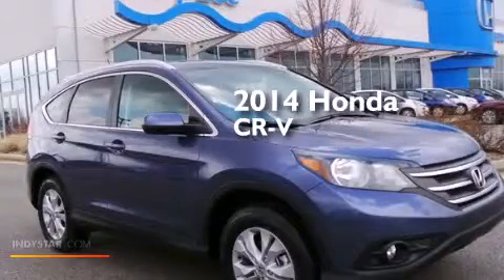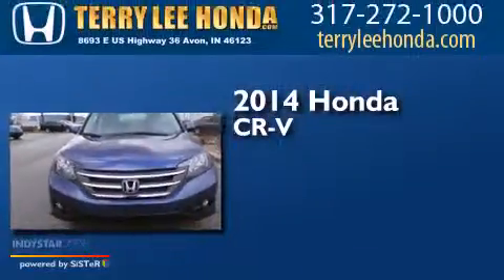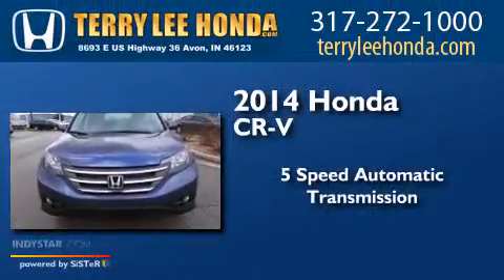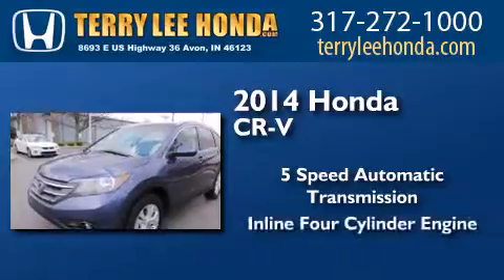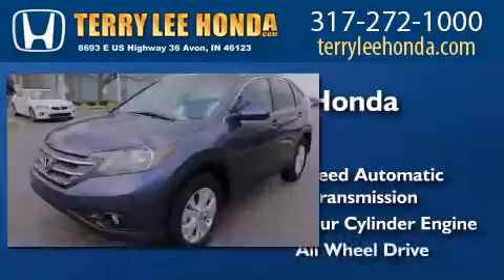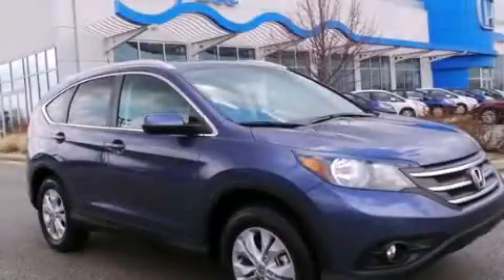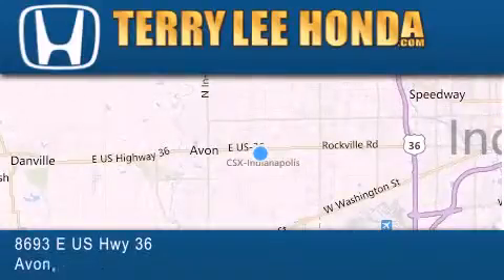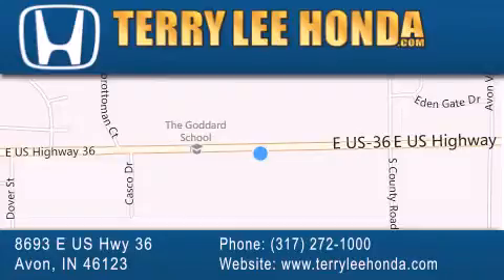2014 Honda CR-V Fishers IN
We have been honored to serve the Avon IN area , we promise that your experience at our dealership will exceed your expectations ! Year : 2014 Make : Honda Model : CR-V Engine : 2.4L 4 cyls Trans . : Automatic 5-Speed Exterior : Twilight Blue Metallic Interior : Gray w/Leather-Trimmed Seats Stock : 16310 Terry Lee Honda 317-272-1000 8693 E. US Highway 36 Avon , IN 46123